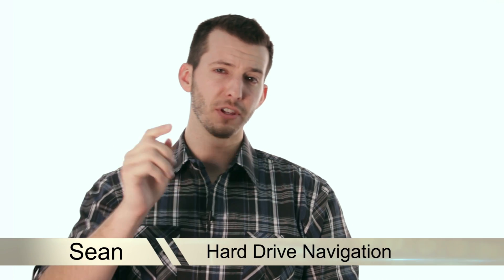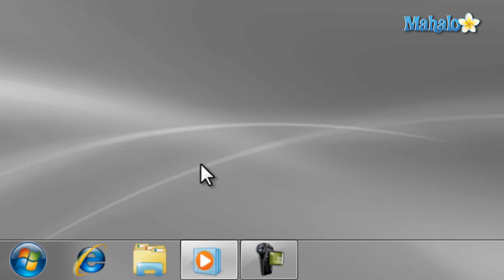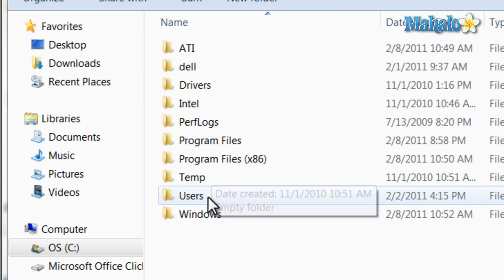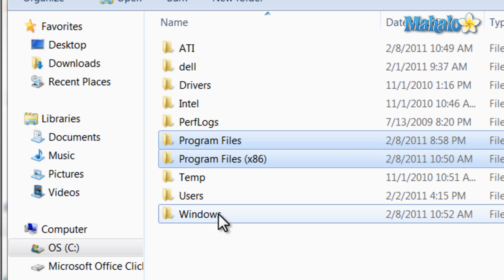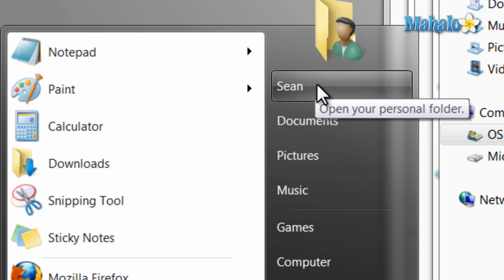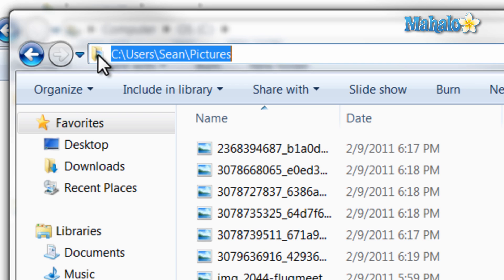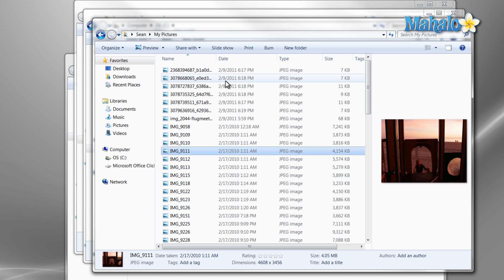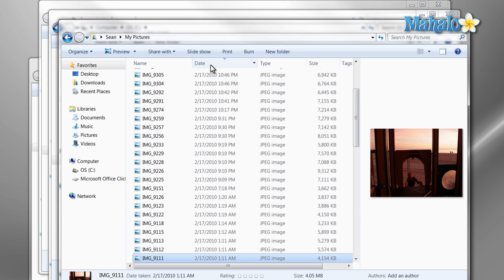Learn Windows 7 - Hard Drive Navigation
Mahalo Windows expert Sean Hewitt gives a tutorial on hard drive navigation for Windows 7.

Everything that is on your computer is stored in the hard drive. Windows Explorer is what Windows uses to navigate the hard drive.
To access Windows Explorer, you can click the Start button at the bottom left of the Taskbar and type "C:" in the search field. Alternatively, you can select the Computer button in the Start menu then click on the hard drive icon.

This will prompt a list of folders that have been installed through the operating system or other programs. Think of the hard drive as a library and the Start menu as the card catalogue system inside the library that references where things are. From viewing the main drive, you can see Program Files and Program Files (x86).
Here is where all of your installed programs will be. Windows, Users and Temp are listed below these. You should not cut, move or delete anything from this location. Deleting programs from this directory will not uninstall a program. Doing this could cause programs or the operating system to stop working and require a reinstall.

If you would like to modify files or programs, do so from the Desktop and Document folders, as this is where most of your user content will be located. At the top of Windows Explorer are two arrows at the left of the address bar. These arrows allow you to change the directories if you click on them. Just to the left of this is the back and forward navigation buttons. If you would like to see the full address of your location, just click on the folder icon to the left of the address bar.

If you want to view files in an easier manner, just click on the change view arrow at the upper-right corner of the window. This will prompt a small window in which you can change how the files are arranged (large, small, listed, tiled, etc.).

Next to the change view button is the preview pane button. This works well if you have small icons and want to preview each one. By clicking on a file within the list, a small preview image will be displayed within this pane.

This is helpful if you are searching through photos that have not yet been clearly labeled to see which is which. At the bottom of the screen is where you will find details on the file you have selected. In the case of photos, such details include: size, date taken and dimensions.